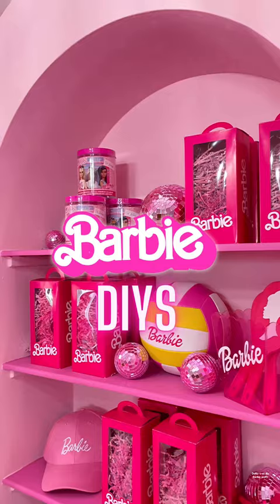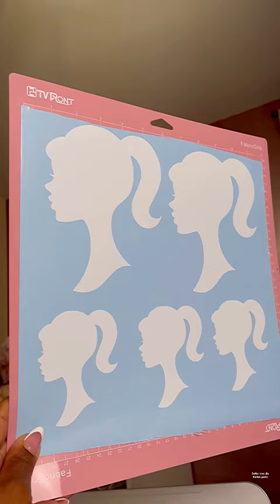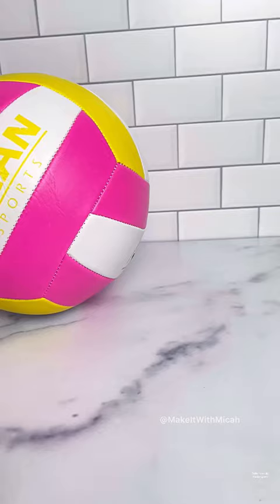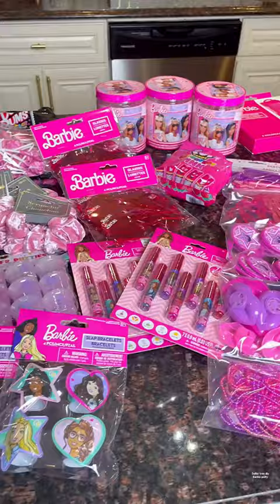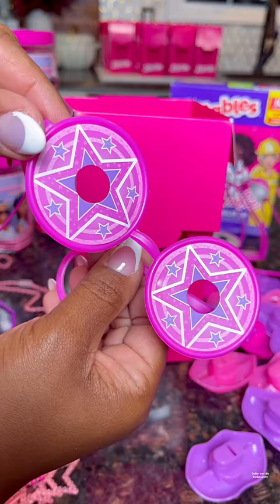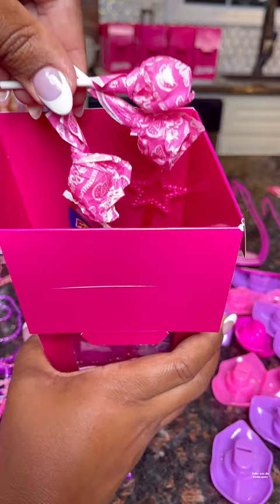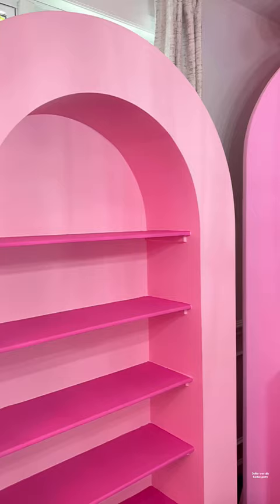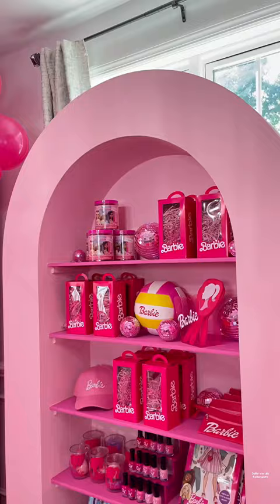Barbie DIYs on a Budget!